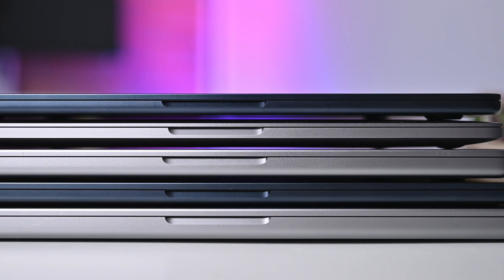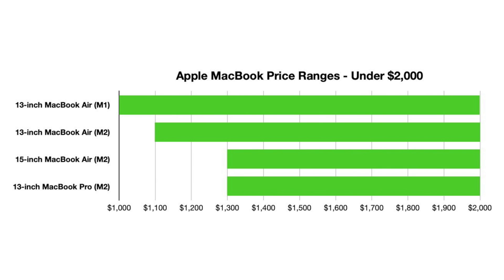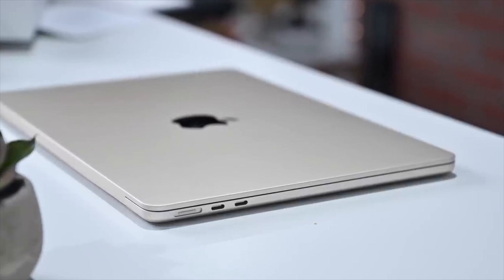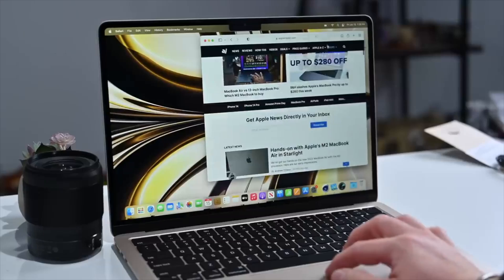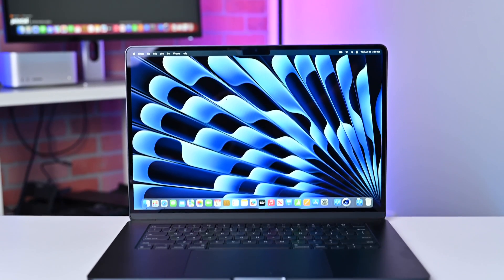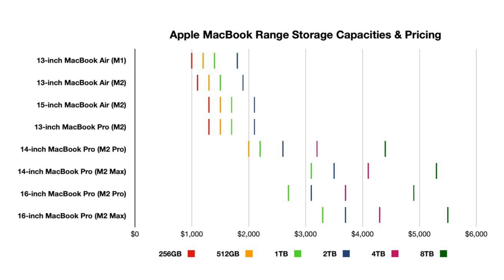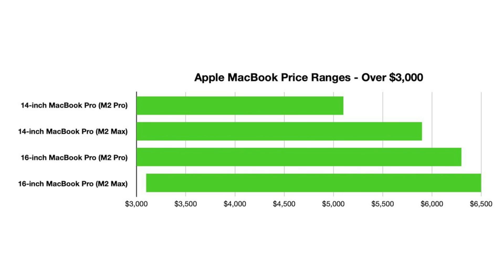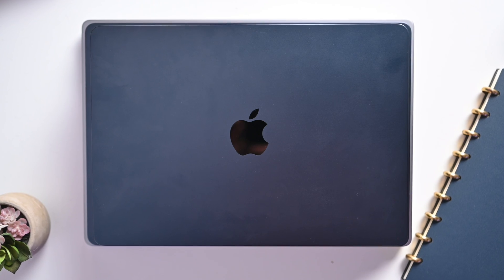MacBook Pro VS MacBook Air: Which One Should You Choose? Which Mac at Your Budget!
Let's take a look at Apple's 2023 MacBook Air and MacBook Pro lineup. I break down which models make the most sense based on your budget! From the best bang for your buck to the most specced out version! I show you the 13-inch MacBook Air with the M1 or M2 processor, the new 15-inch MacBook Air, the M2 Pro and M2 Max 14-inch MacBook Pro and 16-inch MacBook Pro.

for exclusive Apple deals on MacBook Air and MacBook Pro!

Chapters ➡
0:00 Intro
0:41 Under $2000
2:27 Between $2000 & $3000
4:01 Above $3000